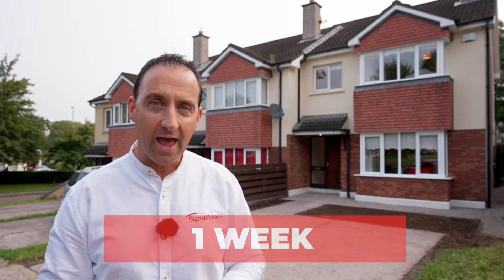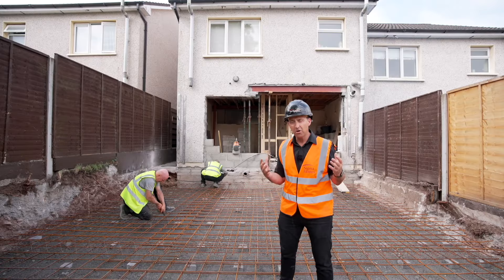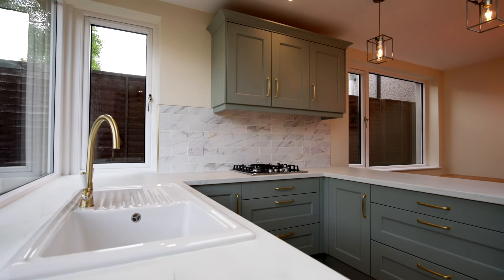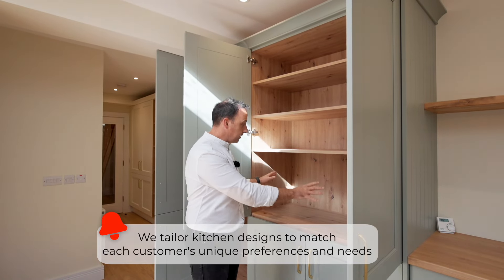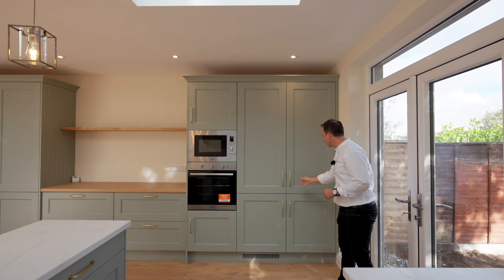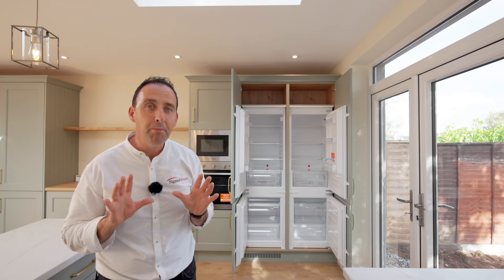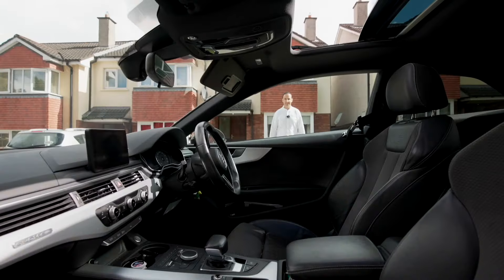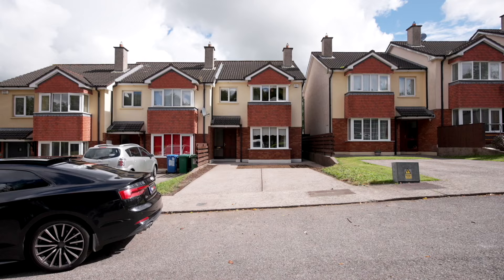Stunning Extension Design To Create A Forever Family Home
A stunning extension completed one week ahead of schedule 🛠️

Our homeowners were in need of more space, so the Sigma Homes team came up with a really cool design featuring a brand new kitchen extension. As far as new foundations go, we've finished laying the groundwork for a forever family home  🏠✨